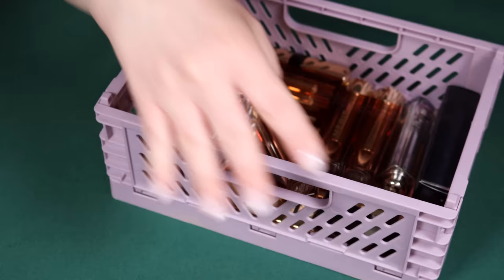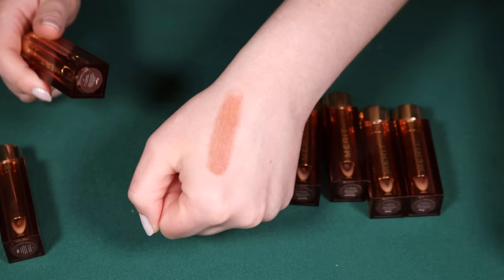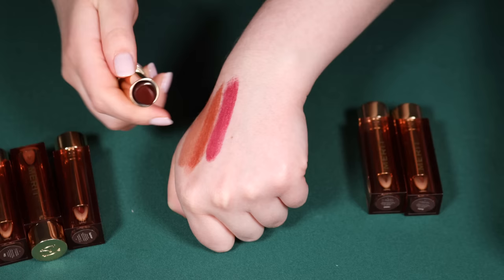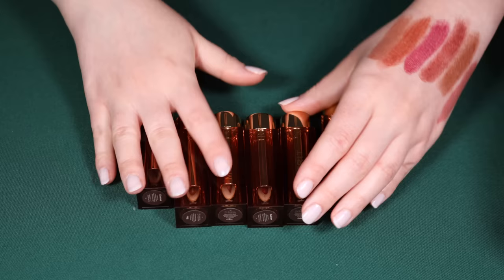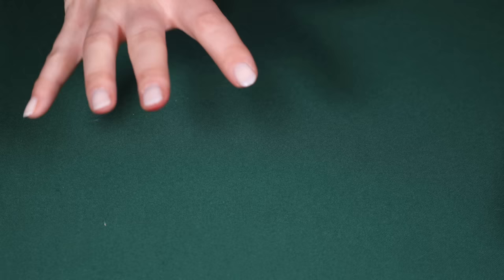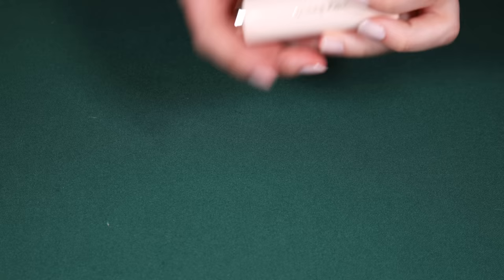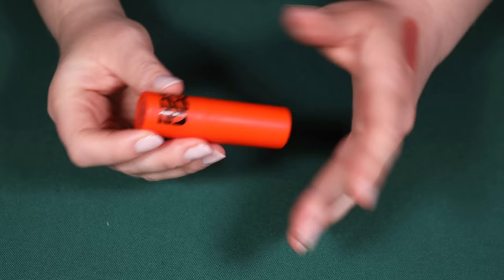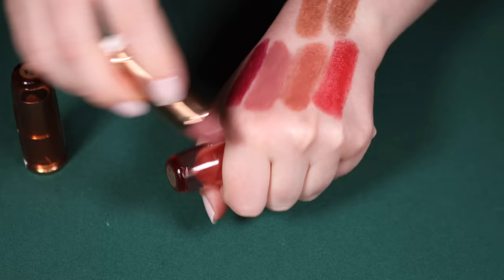Watch this before you buy ANOTHER lipstick!